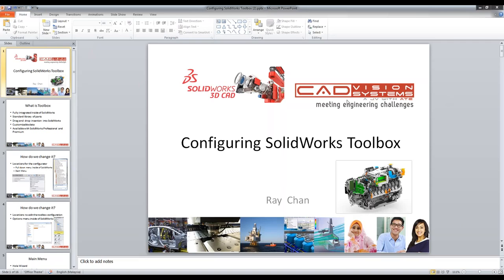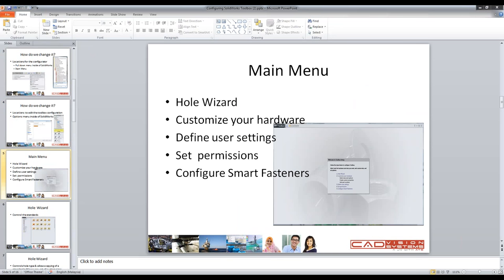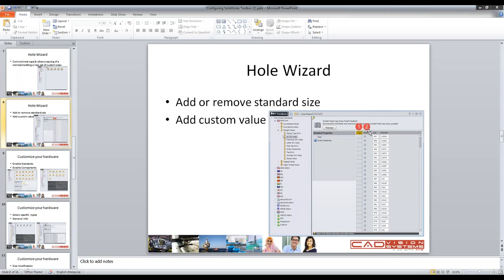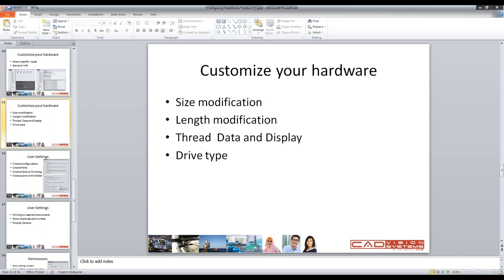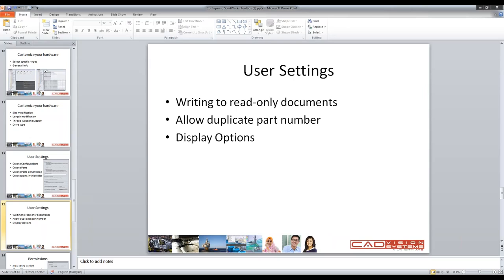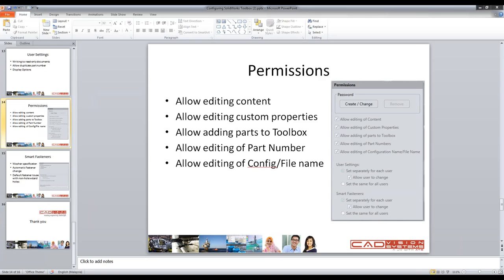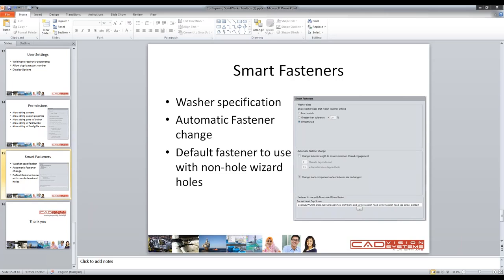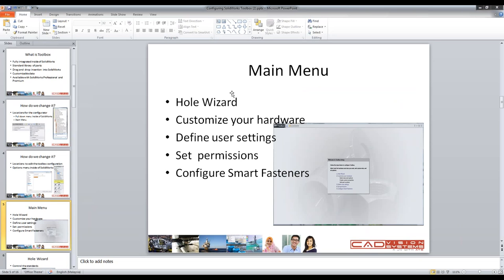CADVision Webinar: 20151210 Configuring SOLIDWORKS Toolbox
Overview:
This webinar session demonstrate how to bring SolidWorks Toolbox into your design process. It geared towards simulation users to learn more about SolidWorks Toolbox and how they could be implemented in your design process.
Topic Covered:
• What is the Toolbox?
• Hole Wizard
• Hardware
• User Settings
• Set Permission
• Configure Smart Fasteners
Who should attend:
SolidWorks Users, Anyone who like to know more about SolidWorks Toolbox